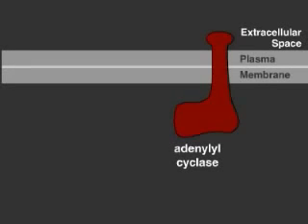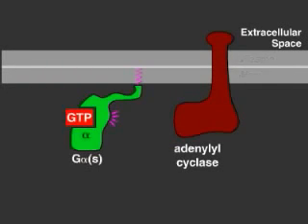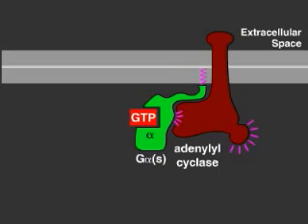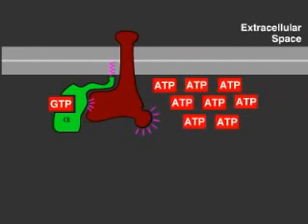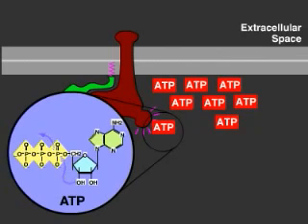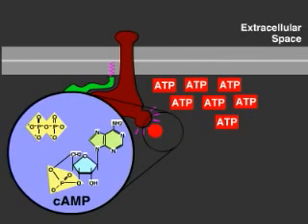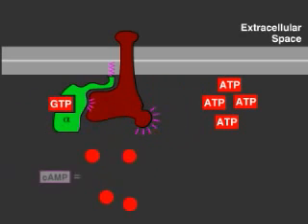CAMP signaling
Module Name: CAMP signaling